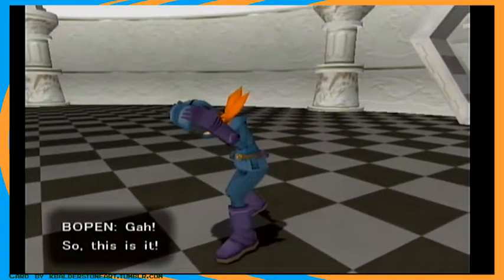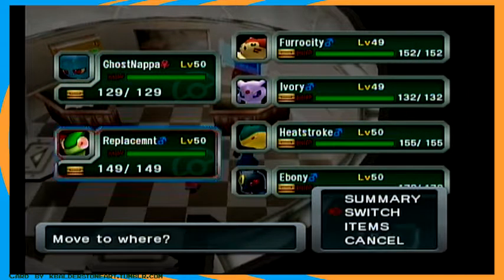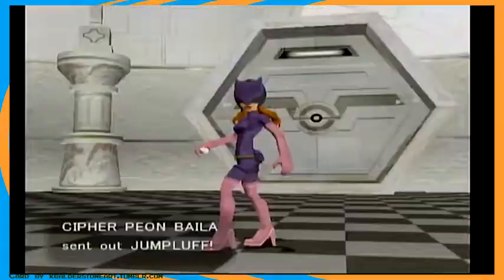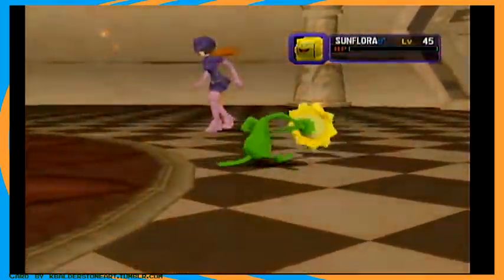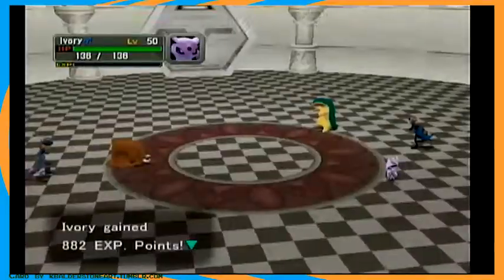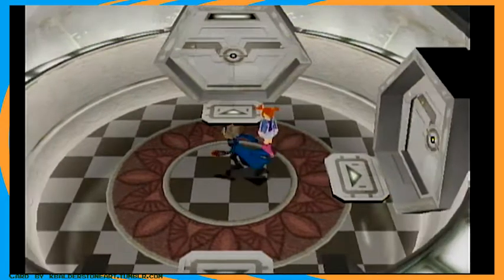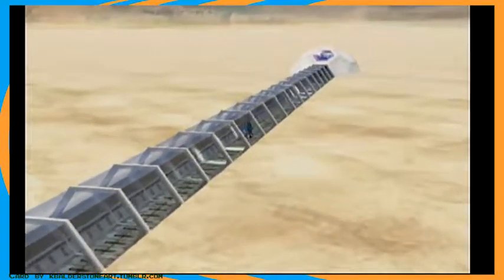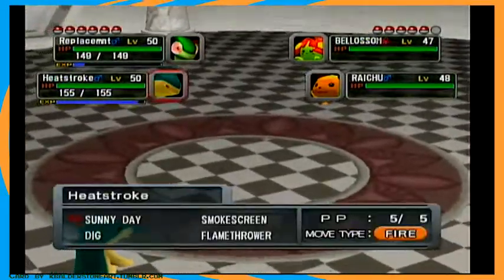Let's Play Pokemon Colosseum: Part 44: Venus again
Oh her, shes not a problem!